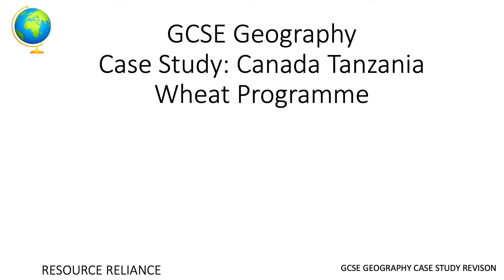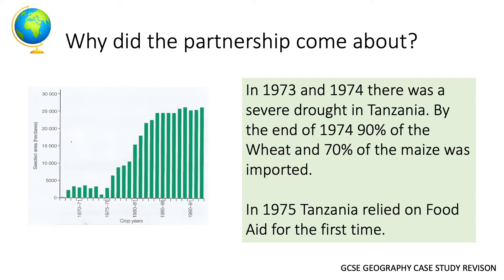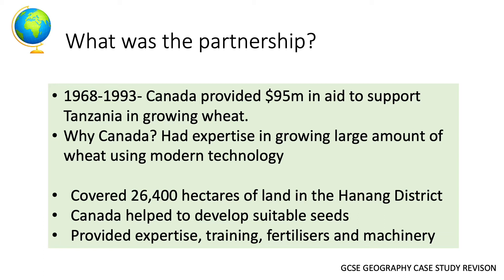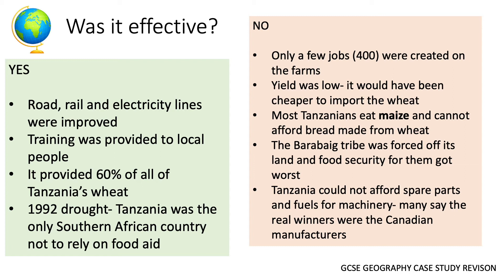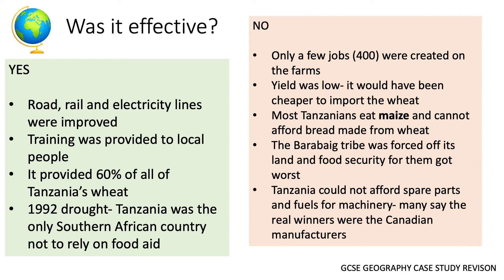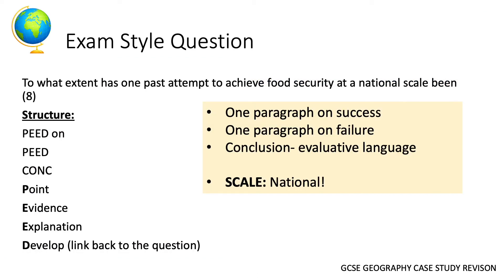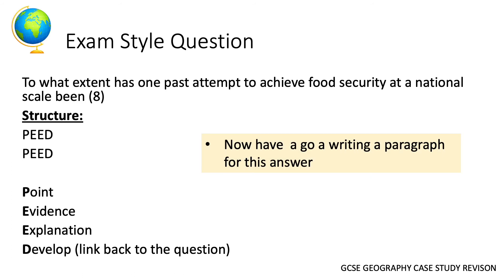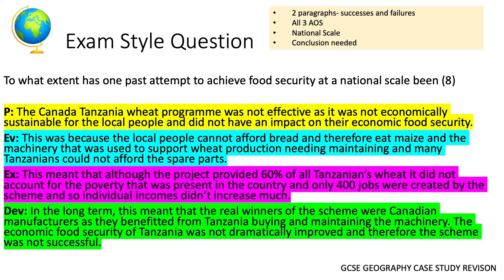Chobham Academy - Geography: Canada-Tanzania Wheat Programme (Past attempt to achieve food security)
A video that looks at the Canada Tanzania case study for OCR Geography B GCSE Geography. There is an explanation of the features of the programme and an evaluation of its success as a project with a model answer to an 8 mark question